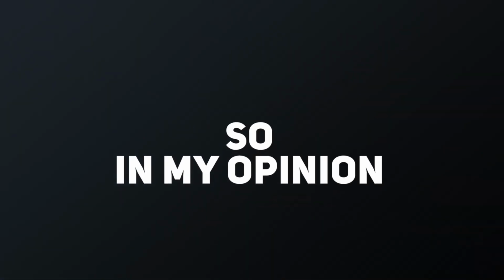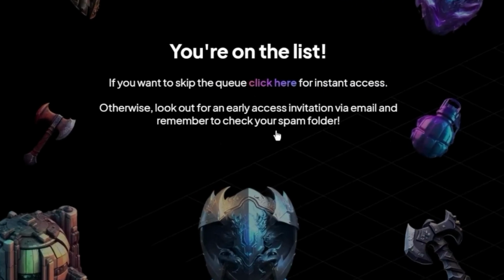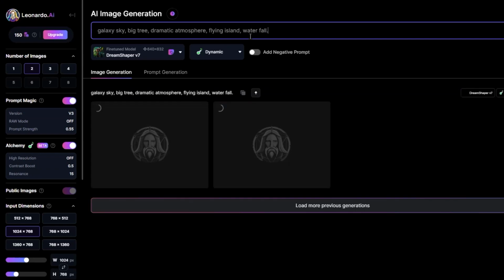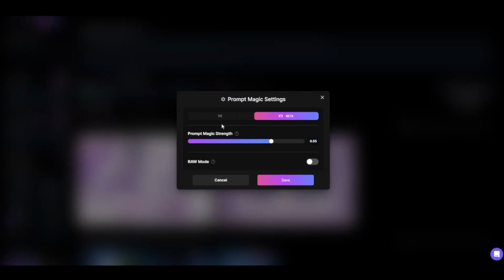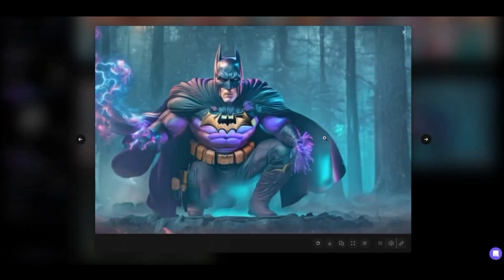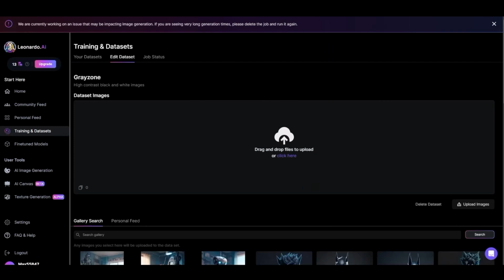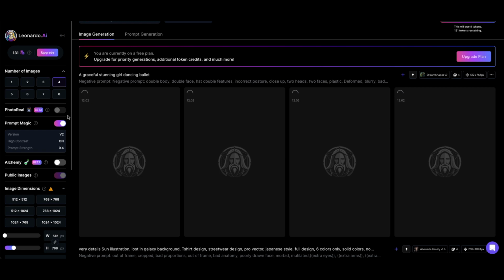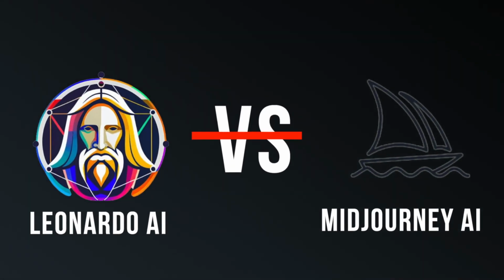Leonardo AI Tutorial : MidJourney Alternative FREE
🔥Welcome to AI Plus More🔥

Your one-stop channel for everything AI software related and more!

If you've been searching for a cost-effective or FREE alternative to MidJourney, you're in the right place. I'll walk you through the ins and outs of Leonardo AI, showing you how it can be a game-changer for your projects.

From installation to advanced features, I've got you covered. I'll also share some insider tips and tricks to help you get the most out of this incredible tool.

Whether you're a seasoned pro or a complete beginner, this tutorial is designed to equip you with the knowledge and skills you need to leverage Leonardo AI effectively.

Your support helps me create more content to help you on your AI/Tech journey.

Any earnings or income statements made on this channel are estimates of what is possible, but in no way should be considered as a guarantee of actual earnings or income. Results may vary based on a variety of factors, including but not limited to, individual skill, experience, and effort. Any reliance you place on such information is therefore strictly at your own risk. Always do your own due diligence before making any investment or business decision. Your results may vary and will depend on many factors beyond my control.